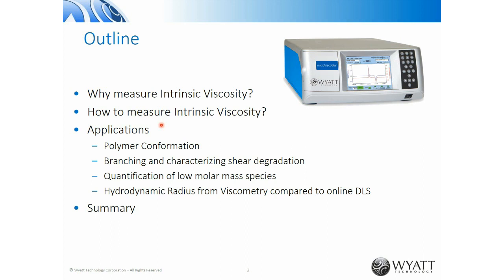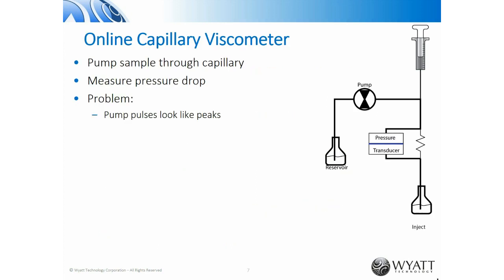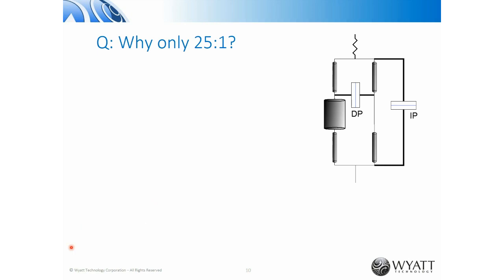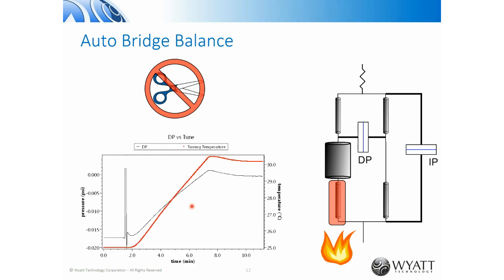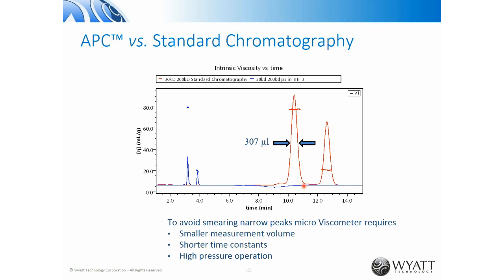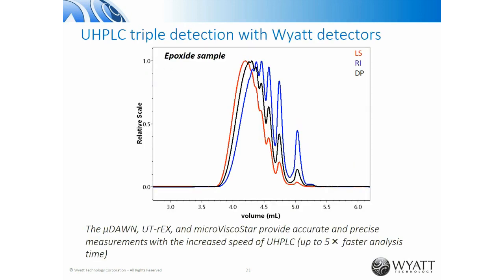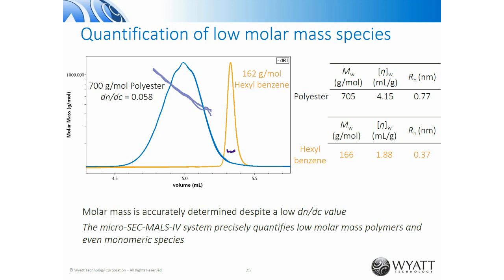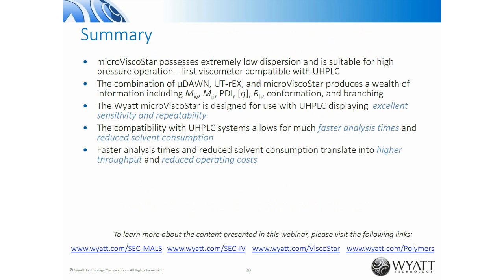Development of a New Online Micro-Viscometer for APC and UHPLC Applications